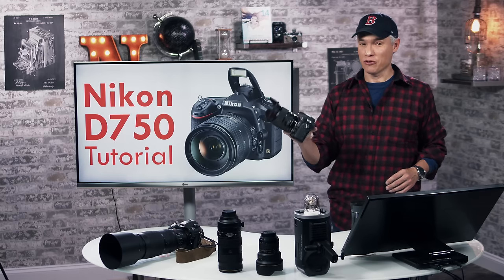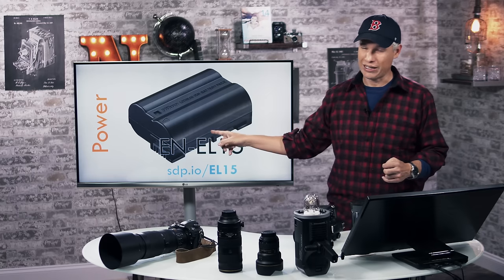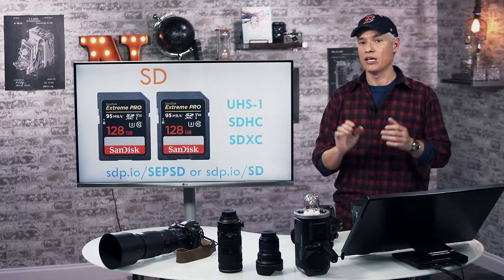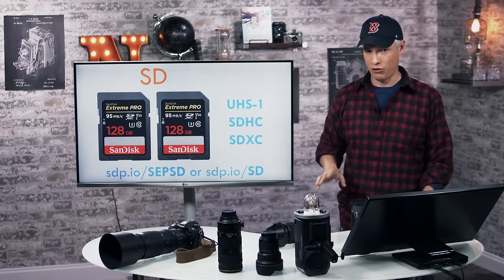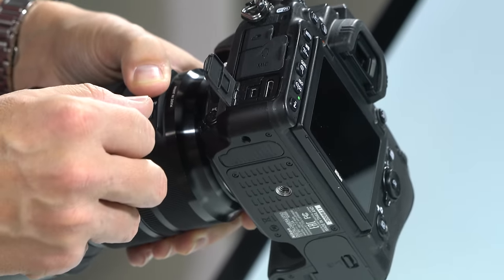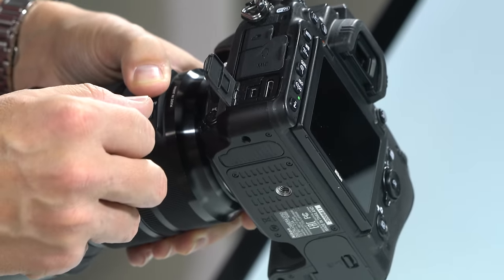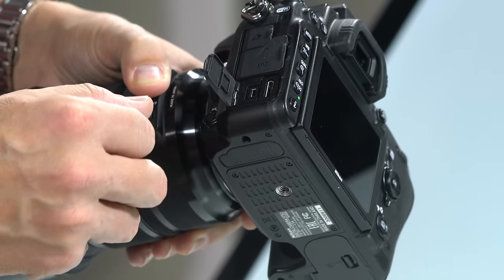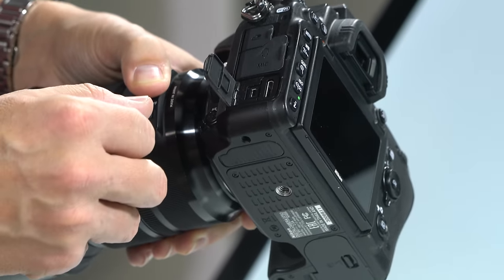Nikon D750 Tutorial Overview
A free, hands-on tutorial for using the Nikon D750.
TABLE OF CONTENTS & CLICKABLE LINKS:
0:00 Introduction
00:42 What I Don’t Cover
1:02 Power
2:11 Ports
9:29 Default Settings
12:31 Taking a Picture
12:55 Reviewing a Picture
15:31 Using Live View
16:40 Diopter
17:29 D-Pad Lock
18:00 Aperture Priority
21:15 Shutter Priority
24:08 Manual Mode
25:00 Bulb Mode
29:33 Shutter Modes
34:12 Focusing Modes
36:07 Focusing Areas
38:59 Changing ISO
39:28 Auto Limits
41:28 Exposure Compensation
44:36 Raw

47:06 Metering Modes. NOTE: What I called precise spot metering is actually highlight-weighted metering, described here

49:33 Flash
51:55 White Balance
54:01 Video
57:35 Interval Timer
1:00:13 Mirror Lockup
1:01:27 Formatting a Memory Card
1:02:39 Disabling the Beep
1:03:22 Back-button Focus
1:05:40 Customizing Buttons
1:06:48 Wi-Fi
1:11:48 My Menu
1:13:08 Accessories and Gear Recommendations